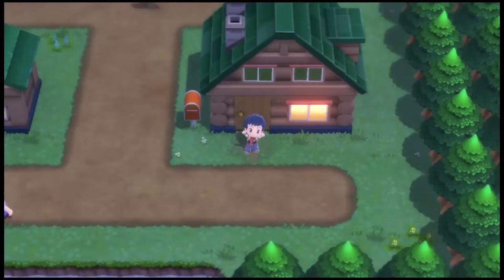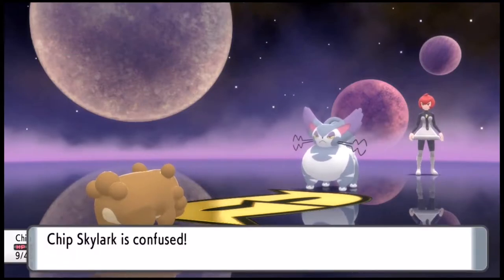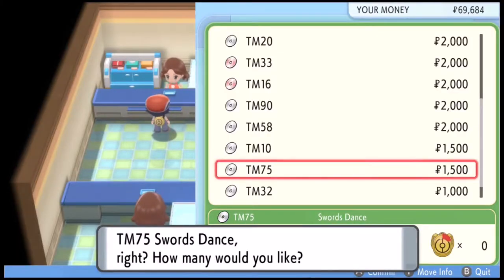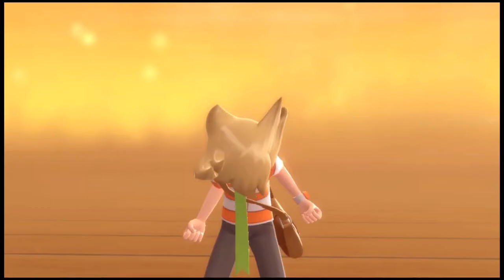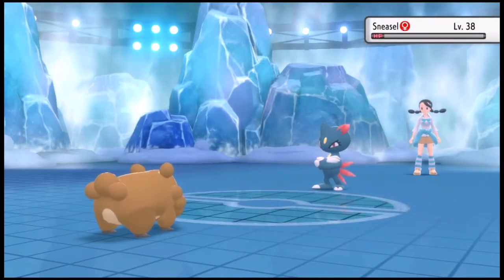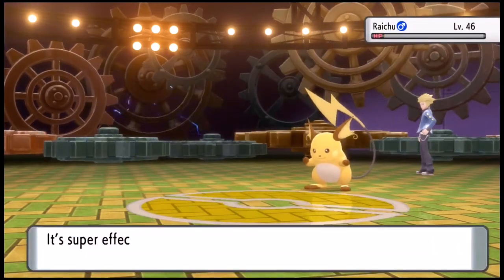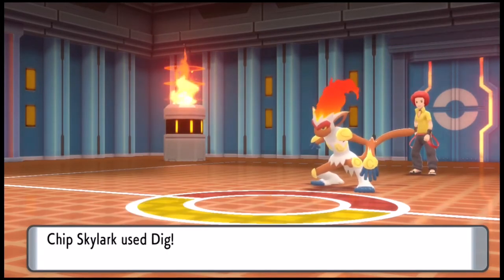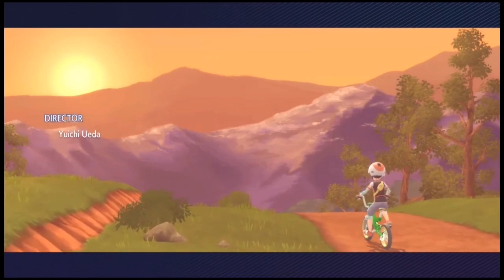Shining Pearl with only a Bidoof